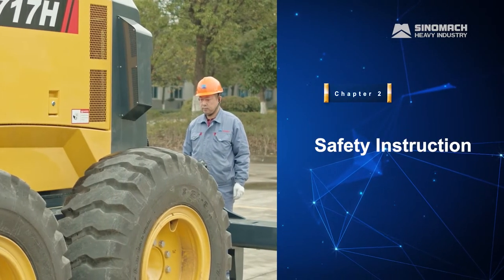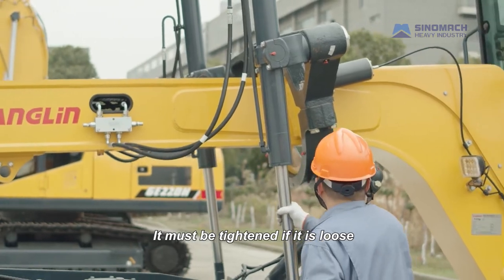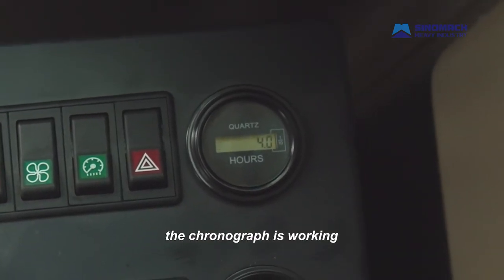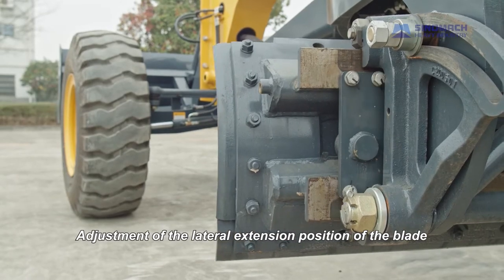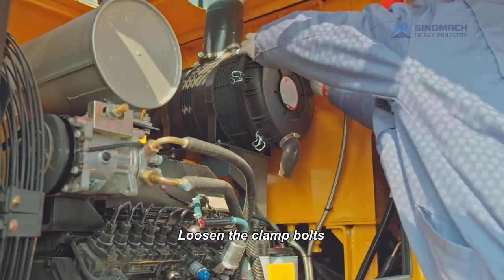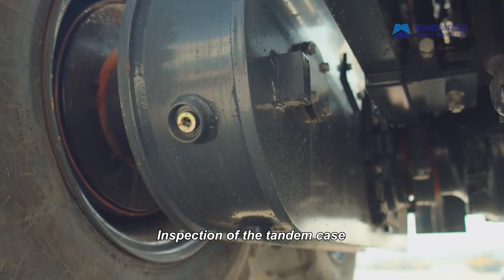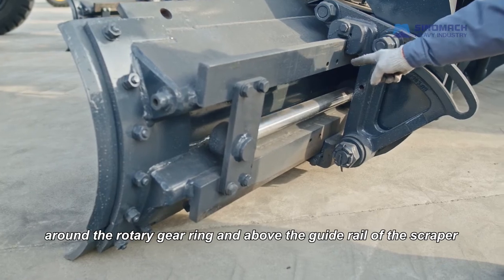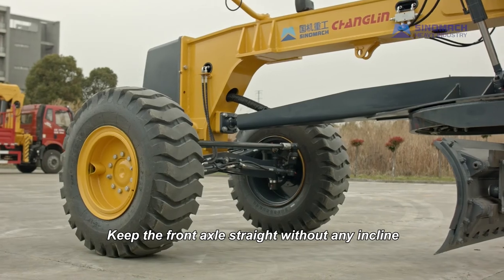How to Operate and Maintain Motor Grader 717H-Sinomach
Operation and Maintenance Instruction for Motor Grader 717H-Sinomach